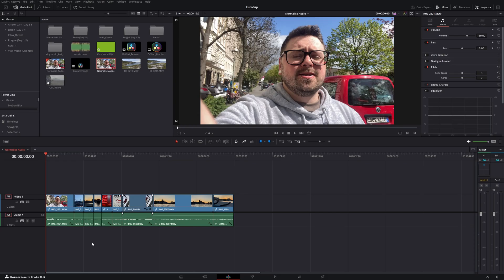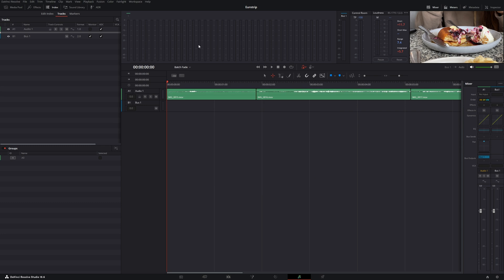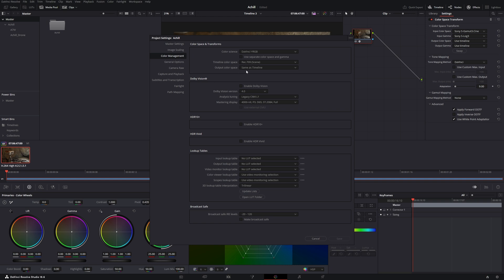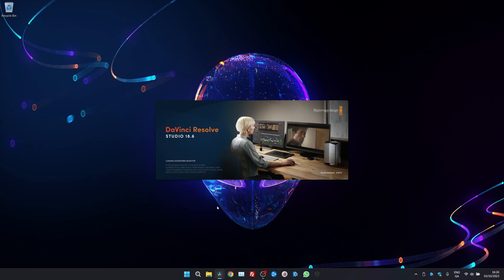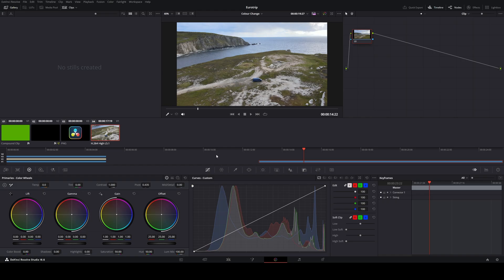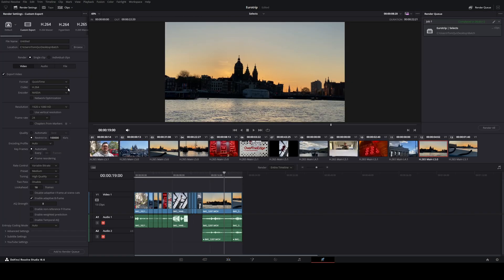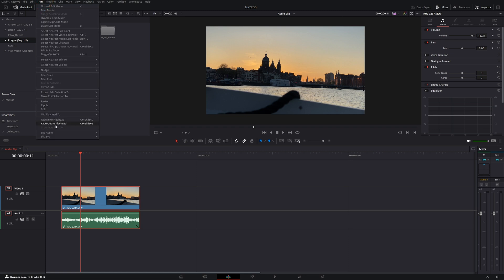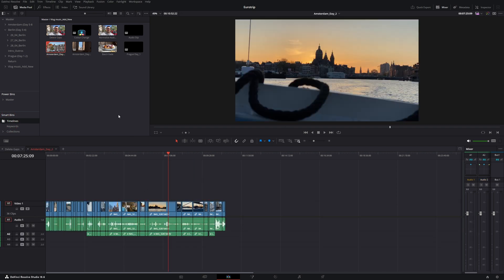10 Easy Editing Tips That Will Save You Days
DaVinci Resolve Editing Hacks: 10 Tips for a Faster Workflow.

Watch along as I go through 10 Davinci resolve editing tips to help you get to know the software better.

This editing tutorial will show you all the really fast editing tips to ensure you are getting the most out of Davinci resolve.

This will take your Davinci resolve editing from amateur to pro as you’ll get to know your editing software a lot better by consciously using the tools that are within Davinci Resolve 18.

These are efficient editing workflow tips that are guaranteed to get you editing faster and more professionally.

A lot of these can be used in premiere pro, Final Cut Pro, avid, capcut or any other video editing software. But I find Davinci resolve the best software.

It’s good to get to know the tools of your trade as much as you can and this is a great starting point to take your editing to the next level.
You’ll go from an amateur editor to a professional editor in no time.

My Gear:

REALLY FAST SSD
CHEAPER SSD
LAPTOP SLEEVE
LOGITECH MOUSE
WALLET HERO
B-CAM CAGE
SMALL RIG MAGIC ARM
LIGHT DOME MKII
APUTURE AMARAN COB 60X
APUTURE AMARAN T2C: (Smaller version)

0:00 - Intro - How's She Cuttin'?
0:15 - Normalise audio
1:11 - Fade All Audio
2:00 - Color Space Transform
3:24 - Position LOCK
4:07 - Project Manager Tip
4:53 - Change Colour Of Any Item (2 ways)
6:29 - Batch Export
7:13 - Drag & Drop
7:53 - Audio Slip
8:39 - Group Clips
9:02 - *BONUS* Timeline SmartBins